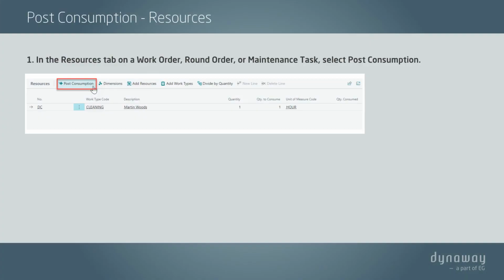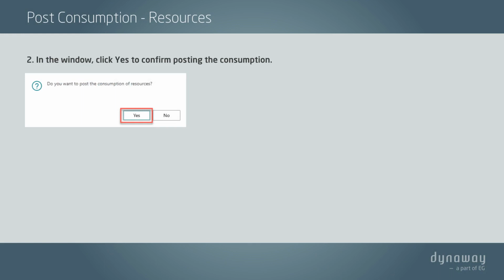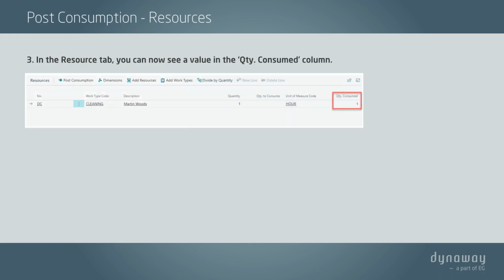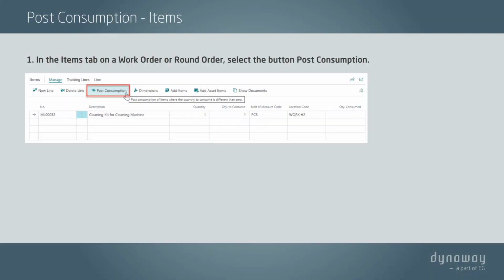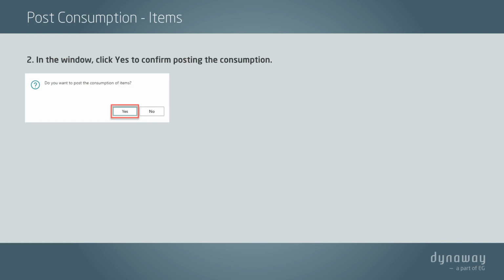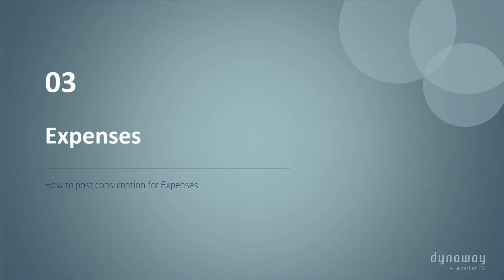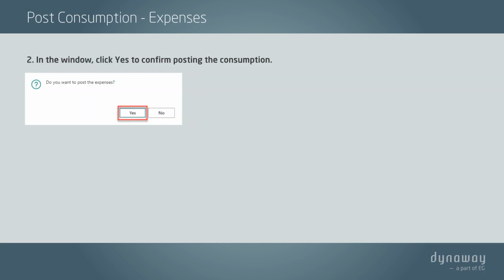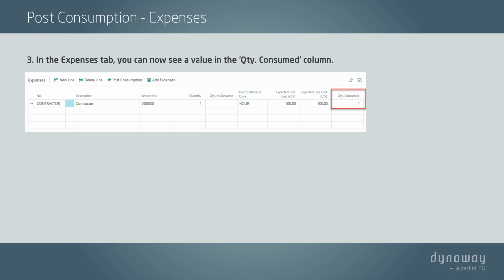Dynaway EAM for Business Central: Post consumption for Resources, Items and Expenses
Dynaway
Enterprise Asset Management solutions built into Microsoft ERPs
Alfred Nobels Vej 21
Aalborg 9220
Denmark